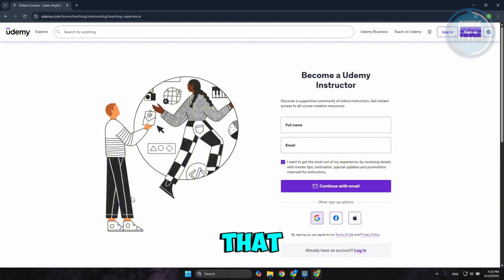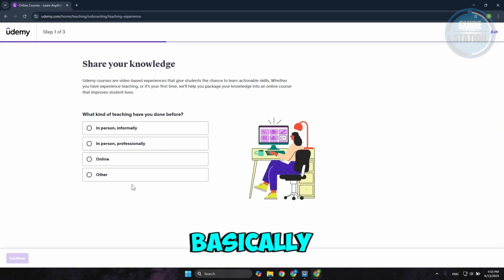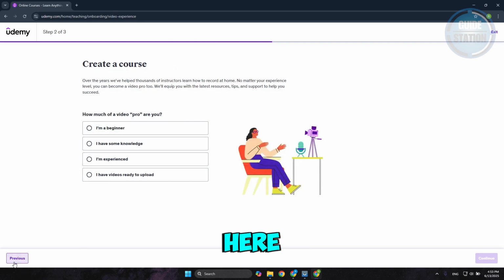How To Sign Up/ Create Udemy Course Instructor Account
How do I sign up for a Udemy instructor account? In this video tutorial, I’ll show you how to create a Udemy course instructor account. Enjoy!